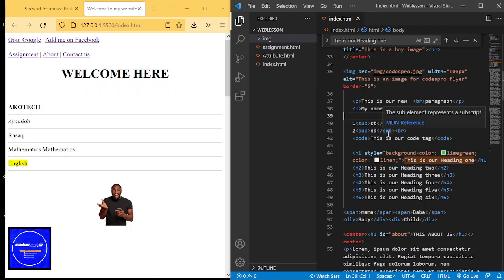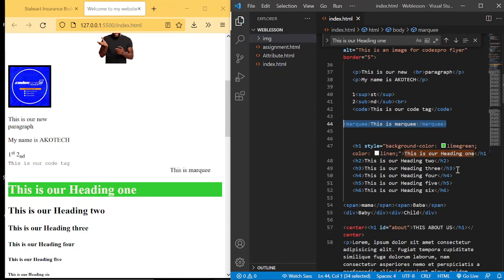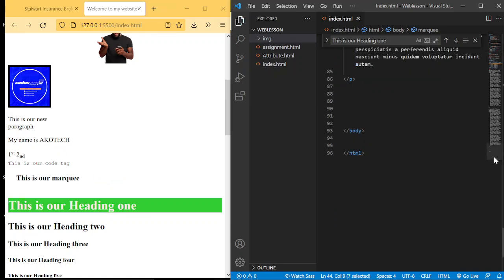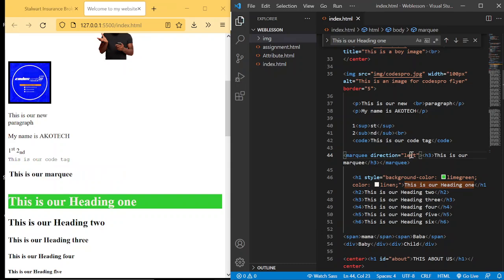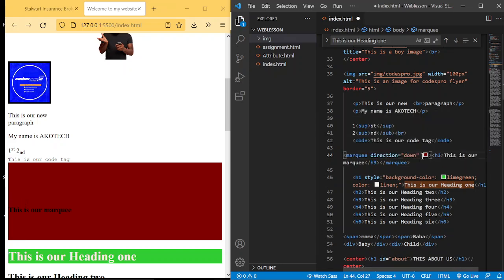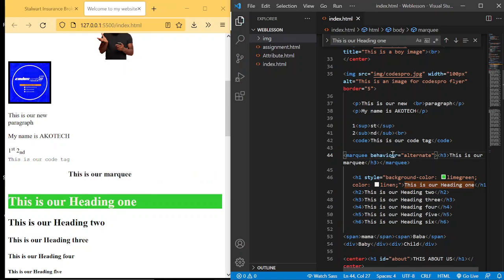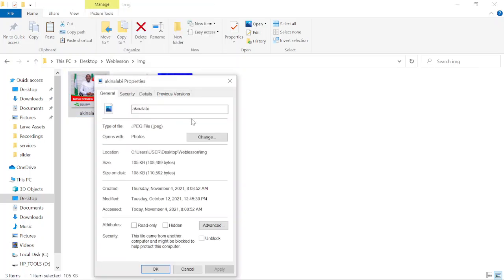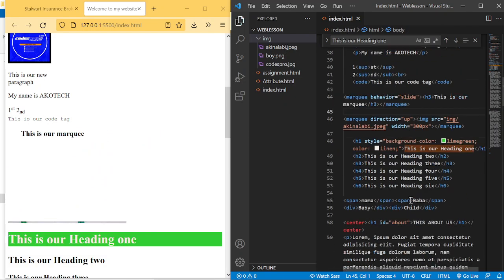Adding Scrolling Text Effects with HTML Marquee | Tutorial (Lesson 7)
In the seventh lesson of our HTML series, you'll learn how to create scrolling text effects using the marquee element. We'll cover:

- What is the HTML marquee tag and its purpose
- Configuring scroll direction, speed, and looping
- Combining marquee with other HTML elements
- Best practices and accessibility concerns
- Alternatives to the deprecated marquee tag
- Live coding examples of marquee in action

The marquee element provides a simple way to add eye-catching, scrolling text content to your web pages. Though it's now considered deprecated, understanding how to use it can still be useful in certain scenarios.

Whether you're new to HTML or need a refresher, this tutorial will ensure you have the skills to leverage the marquee effect effectively. We'll also discuss modern alternatives for achieving similar functionality.

By the end, you'll be able to add dynamic, scrolling text seamlessly into your web designs.